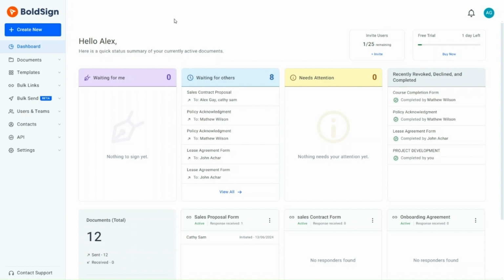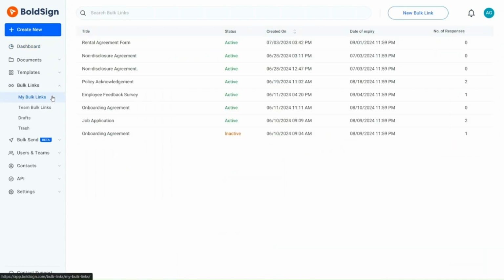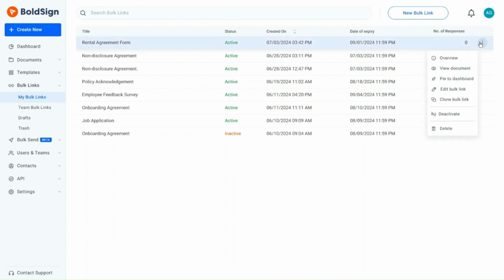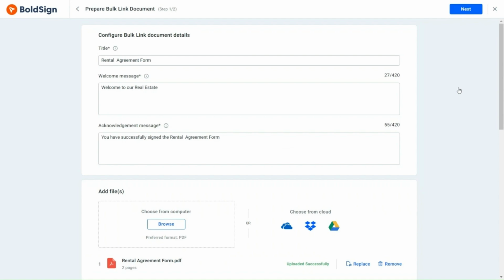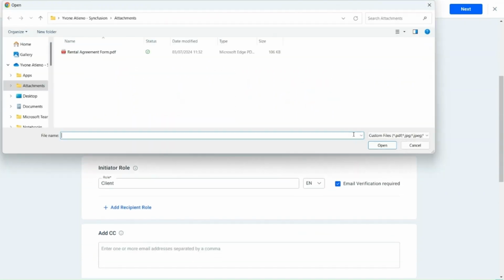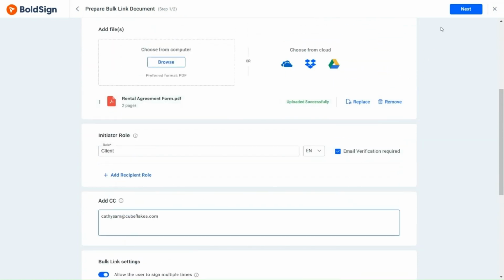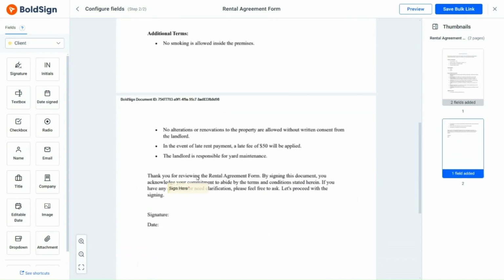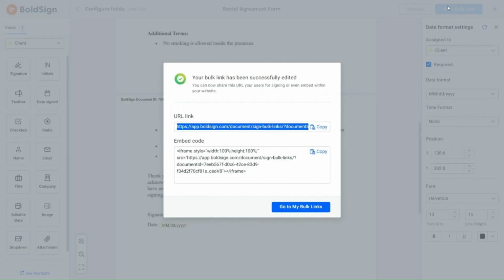How to Easily Edit and Update Bulk Links in BoldSign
In this video, you will learn how to edit existing bulk links in BoldSign. We will guide you through the steps for editing and updating outdated details, as well as adding any missed information during the bulk link creation process, all without needing to start from scratch.

Transcript:
[0:00] Introduction
[0:08] About editing an existing bulk link
[0:43] Use case
[1:43] Edit existing bulk links
[3:02] End note